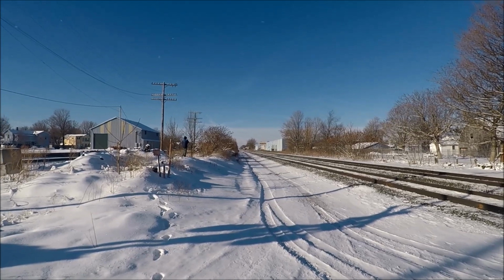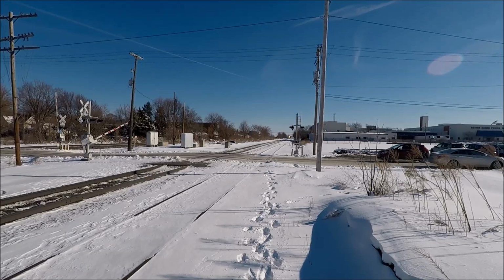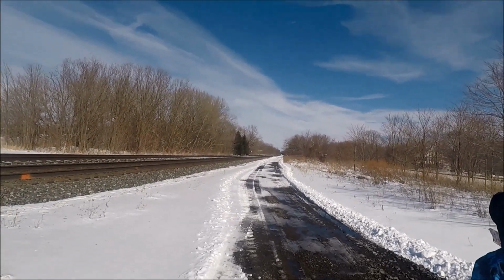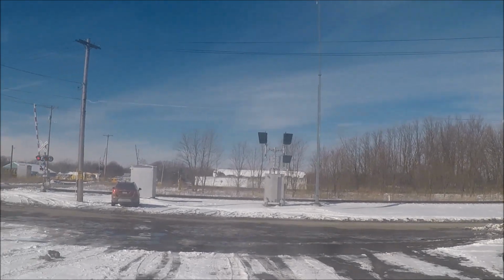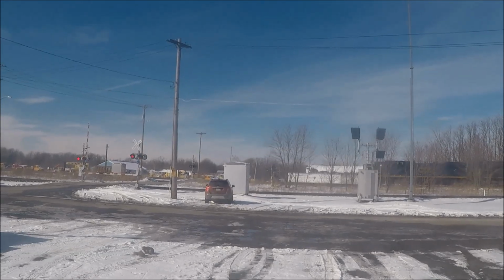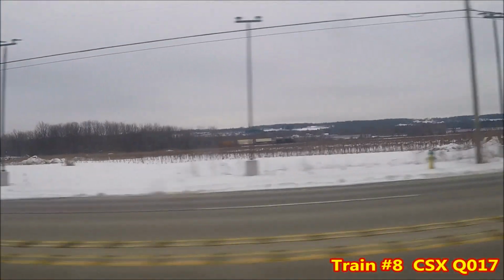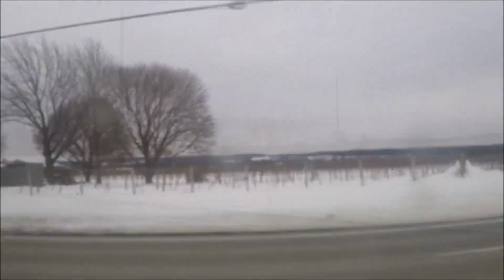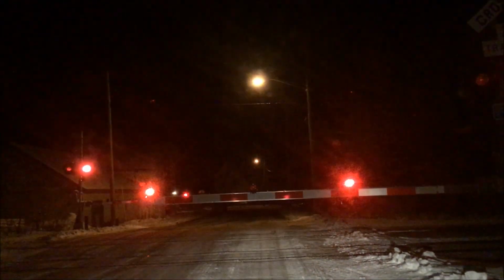CP 7015, Amtrak 48, Nighttime Meet, New Rebuilds & More 11 Trains on 2-15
TRAIN SYMBOLS: P048, 15M, Q158, Q367, Q389, Q009, 206, Q017, Q253, Q007, 23K
Recorded on Feb 15, 2020 in North East, Pa & Brocton, NY
Be sure to check out some of our other awesome videos.
You may not use any part of this video without our permission.